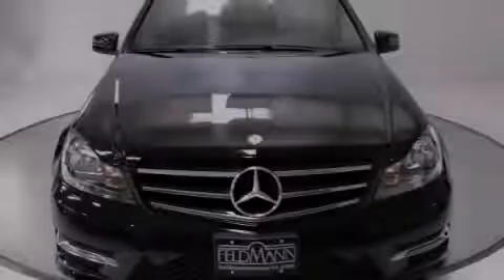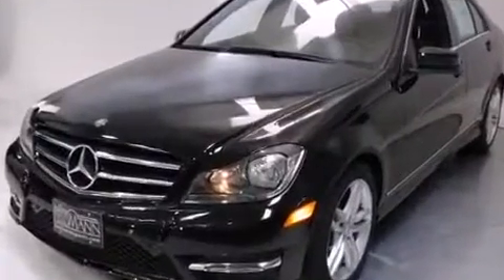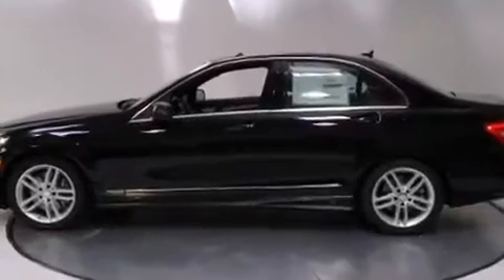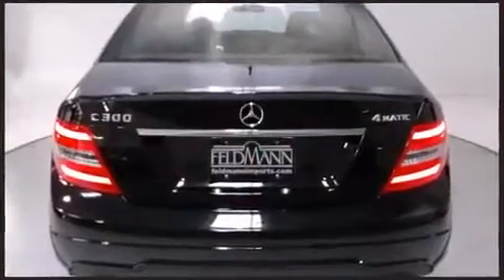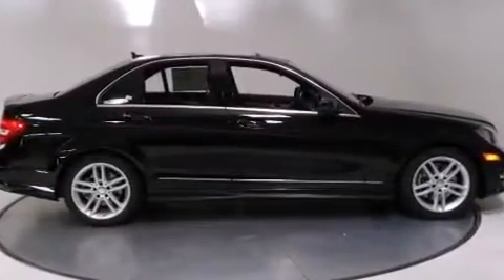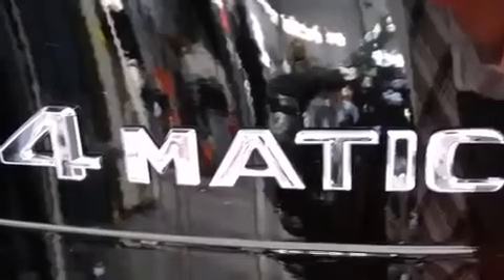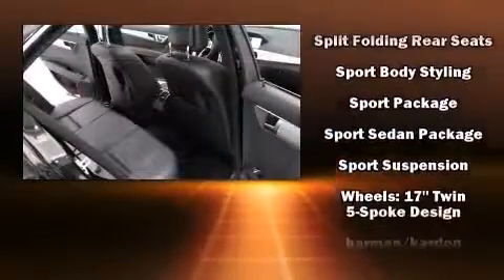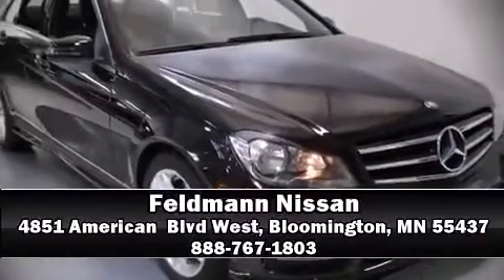2014 Mercedes Benz C Class C300 4MATIC Sport 360p